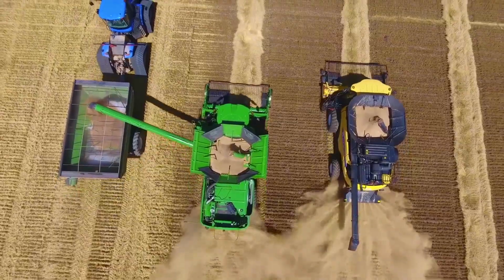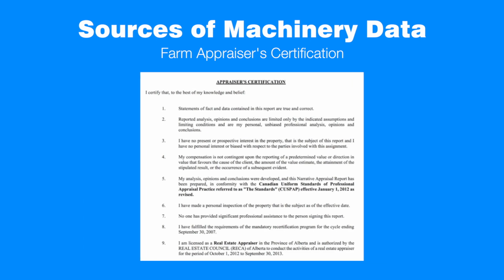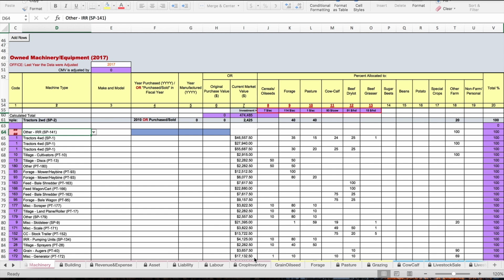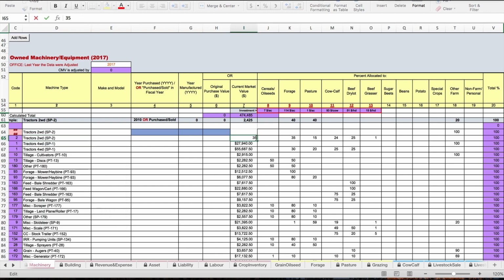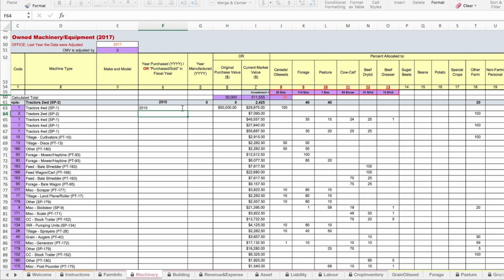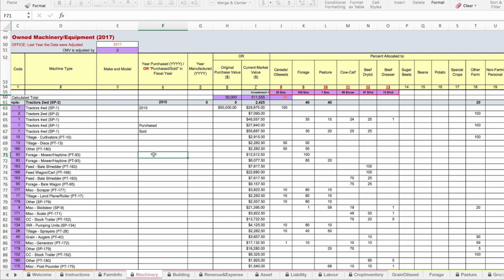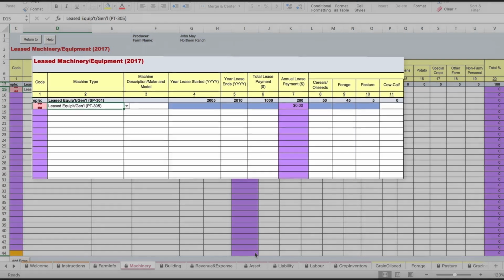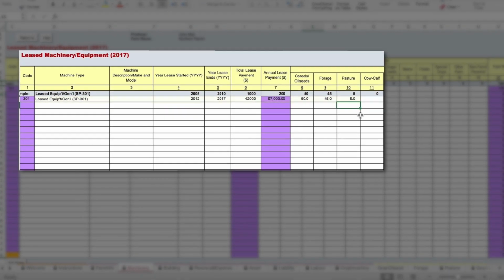Machinery and Equipment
How to enter machinery investment data such as market value and the allocation of assets to the AgriProfit$ enterprises.